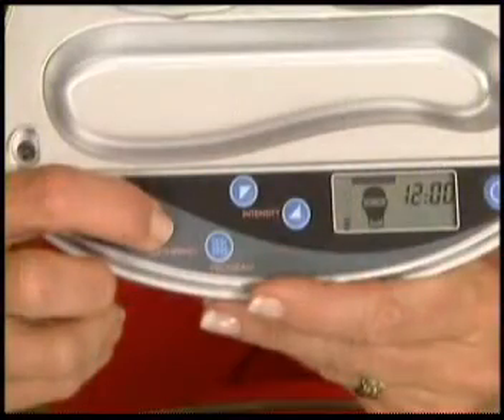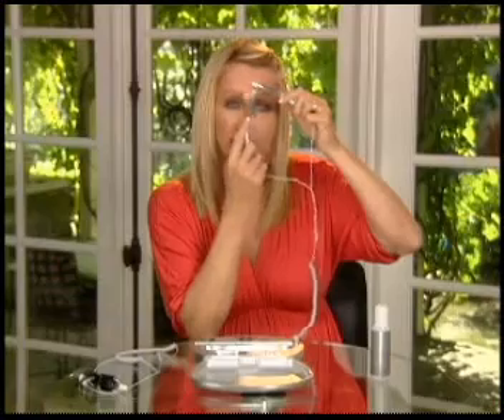FaceMaster Facial Toning - Feathering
Suzanne Somers demonstrates how her #1 Beauty Secret, the FaceMaster, is used to remove fine lines from the surface of your face and promote collagen enhancement. Whether you're considering a beauty makeover, skin tightening, skin care, or a facelift in order to help you reduce wrinkles, Suzanne Somers' FaceMaster is the product you should try first! A revolutionary anti wrinkle technology used professionally by spas around the world, the FaceMaster  is now available for home use. Give a gift to your face lift your beauty profile - Defy Gravity! Try FaceMaster today!